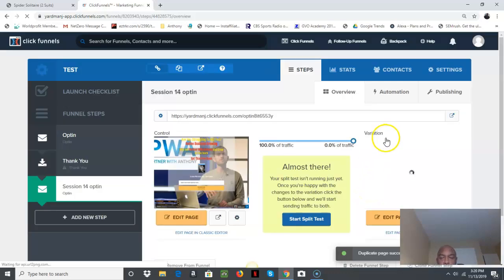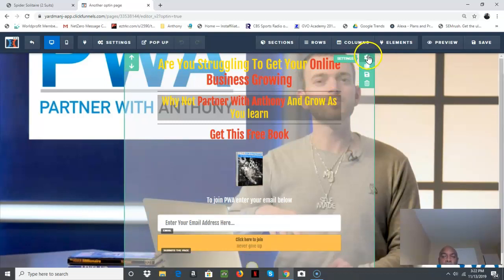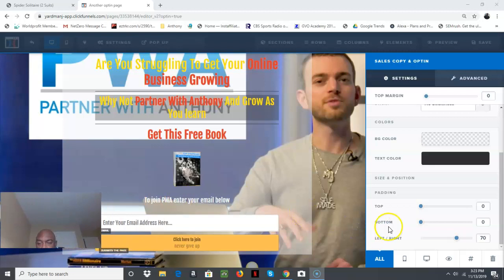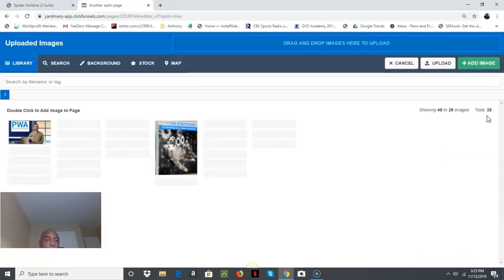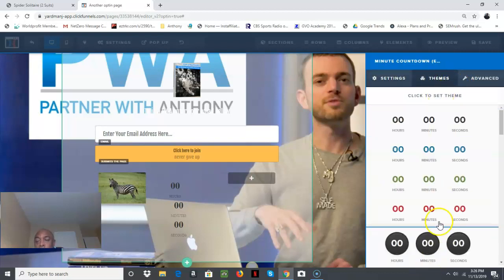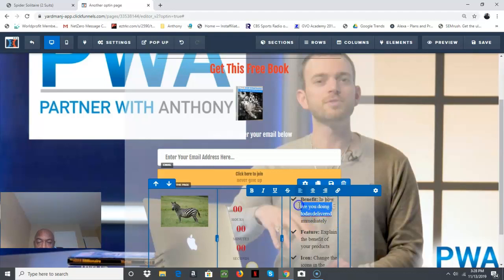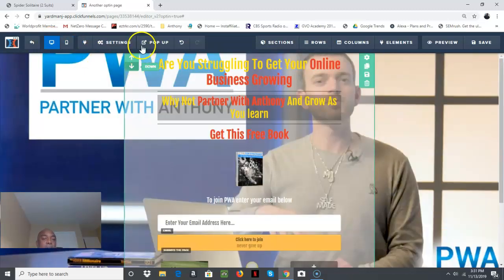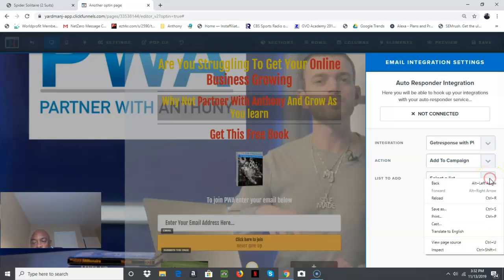Recording #37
Click Funnel Review, If you are interested in finding out or learning about Click Funnel Click this loink now. This platform is use by some of the top marketer online today